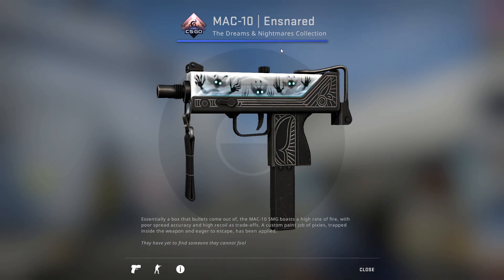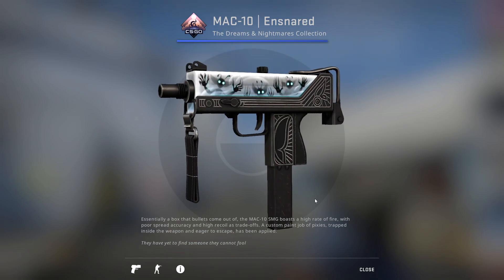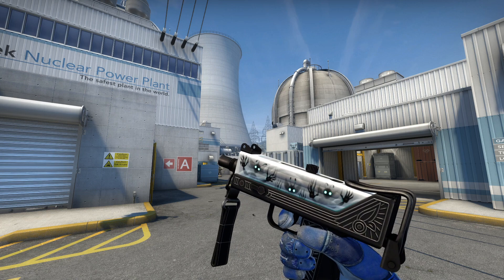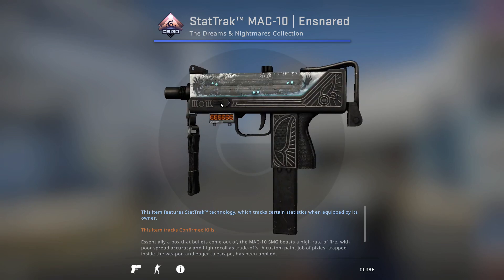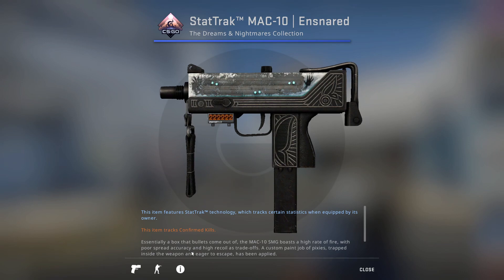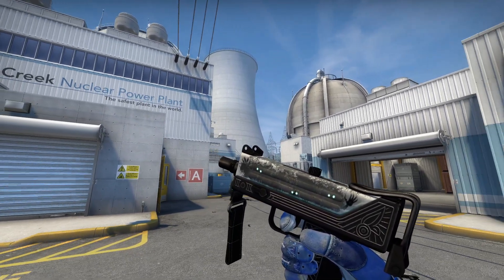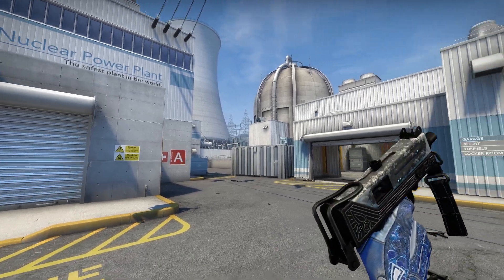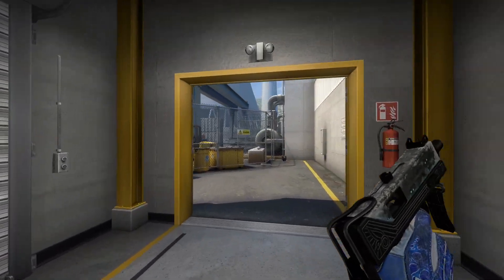valve dropped the ball on this skin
I'm open to discussing about collaborations, sponsorships, product reviews and more!